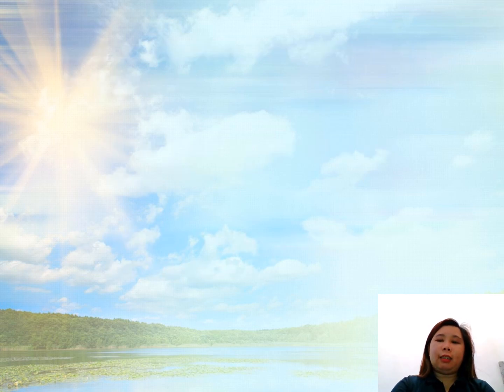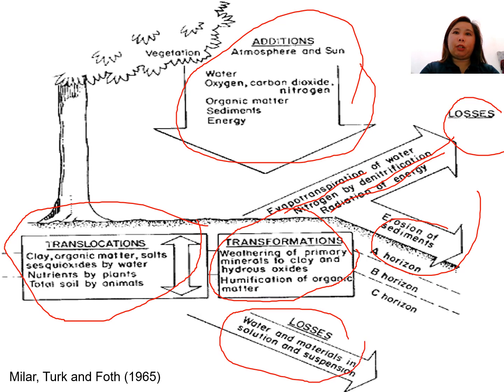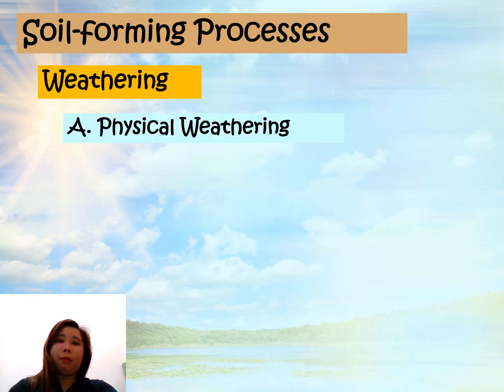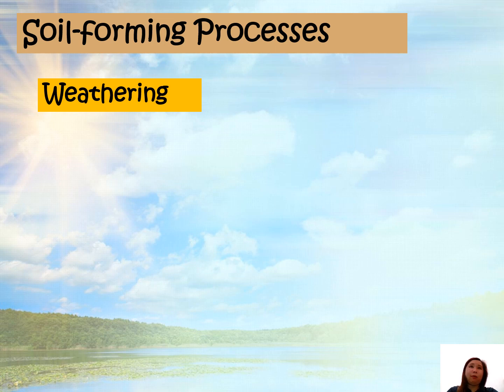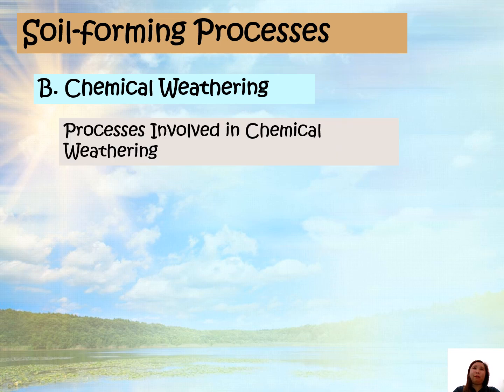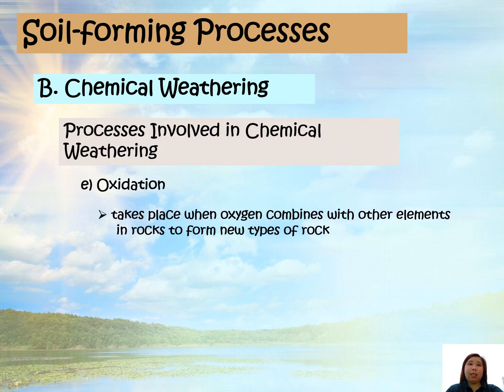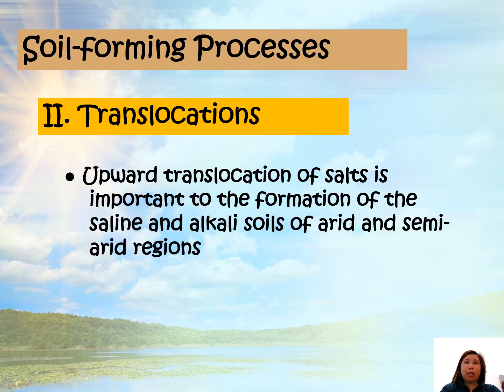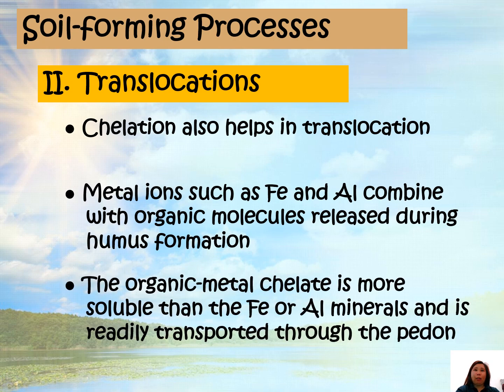Soil Formation and Development Part 3 Soil forming processes: Transformation and Translocation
In this video I will discuss the two out of four soil forming processes such as the transformation and translocation